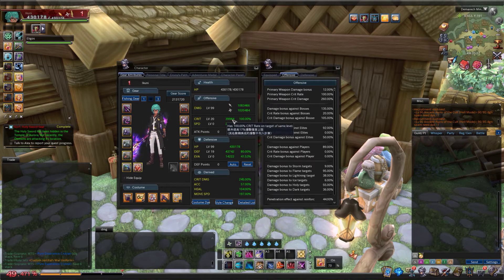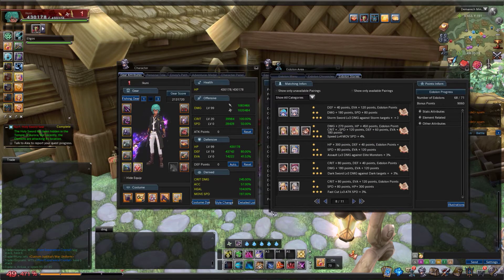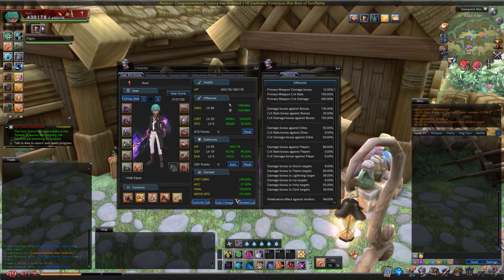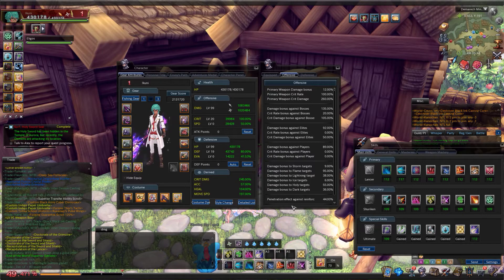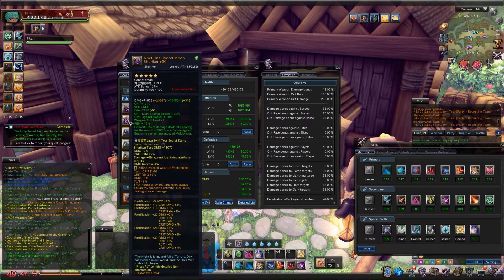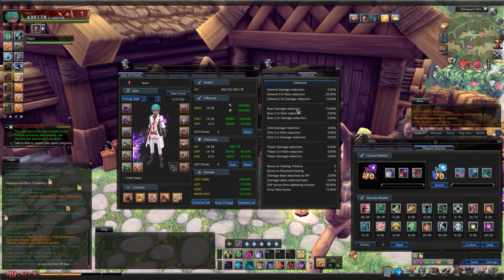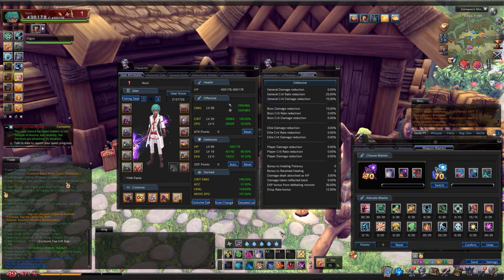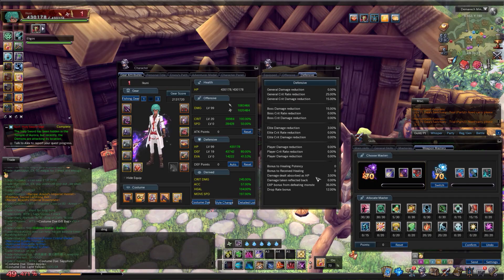Help gudies - What stats do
In this video I briefely go over what every stats does and list some of the stats that arent displayed on your character screen.

This will be a video series so if you want to know something comment or dm me and I'll see what i can do.

If any information si inaccurate please let me know Thansk for watching!